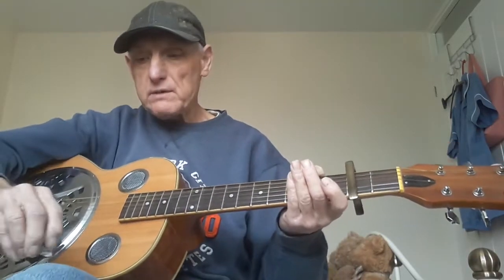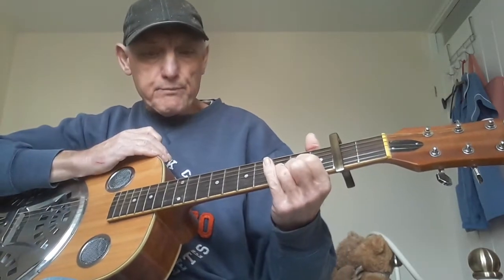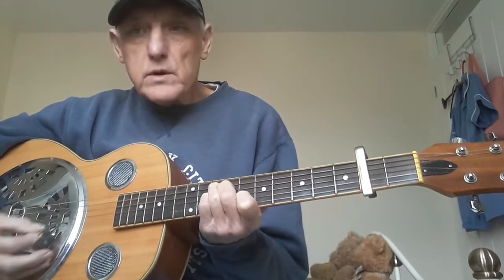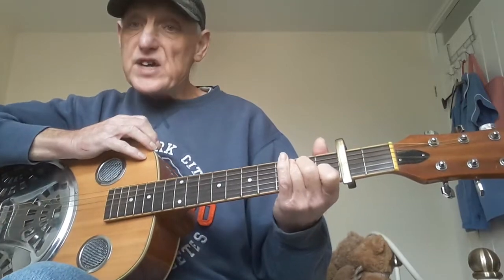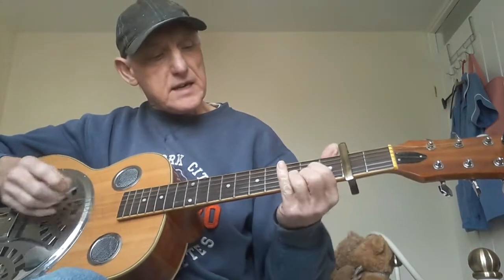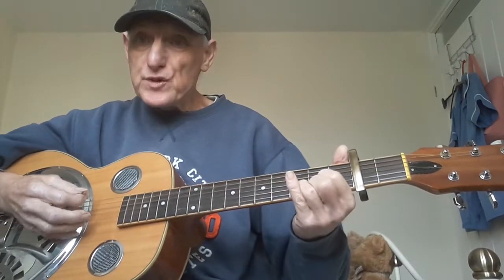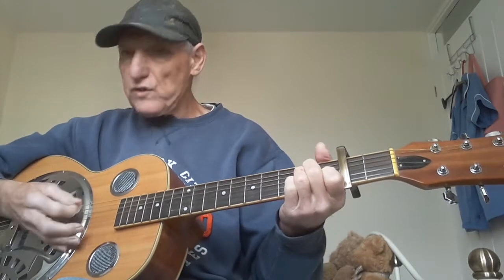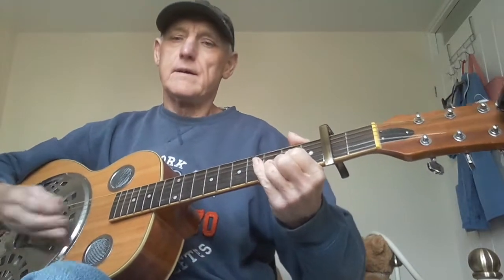Loving the Blues, Part 2 for acoustic guitar,